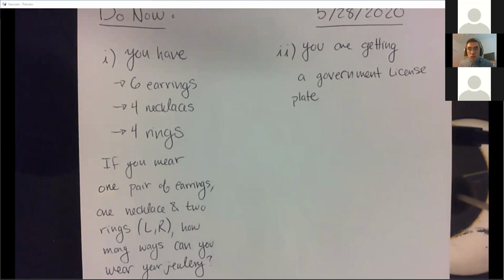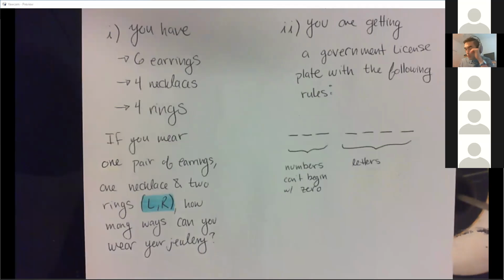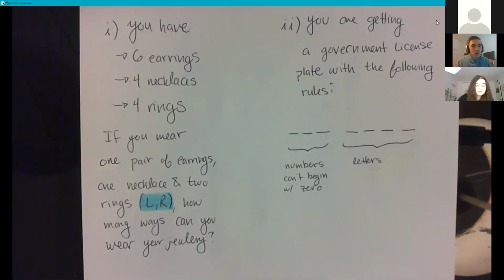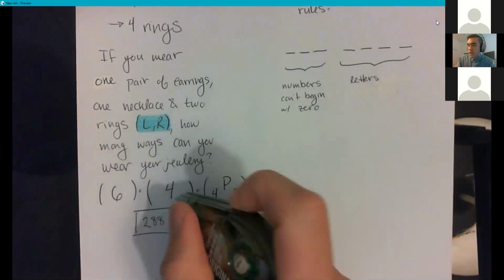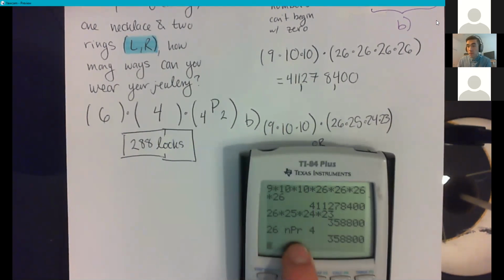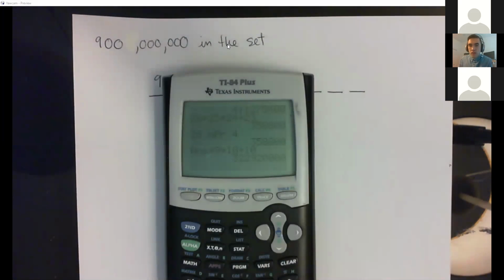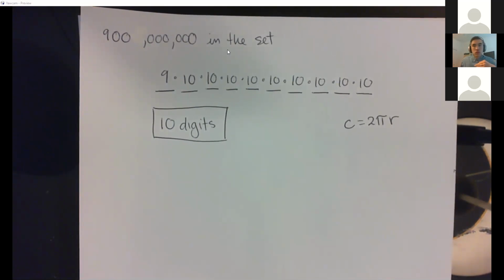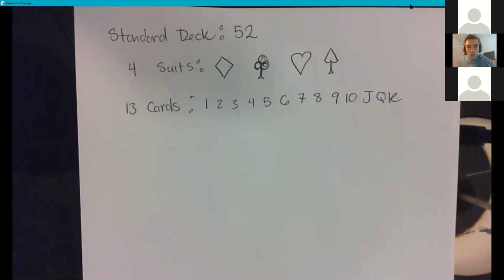Precalculus Honors (5.28.2020)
Redo of picture day, warm up question involving combined questions that use both the multiplication principle and various counting principles. Workshop time to go over homework questions and work.